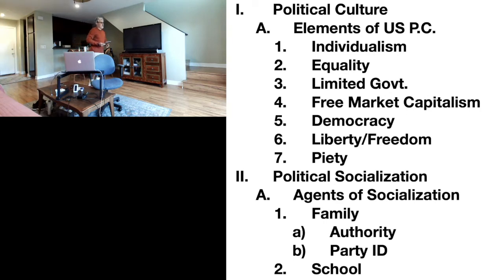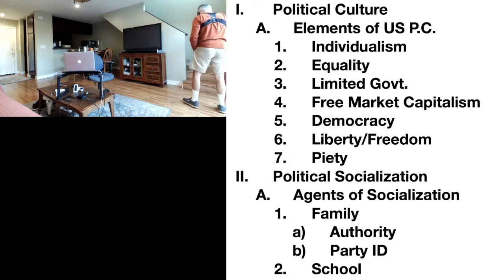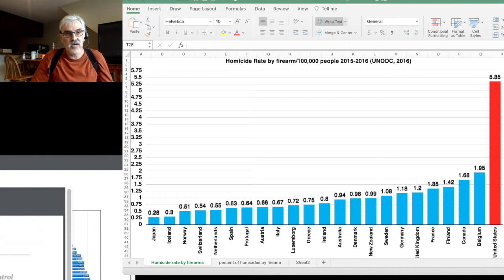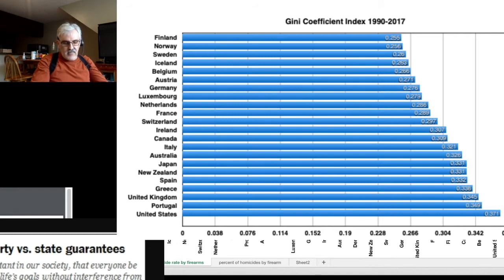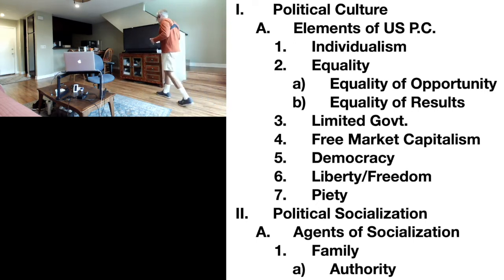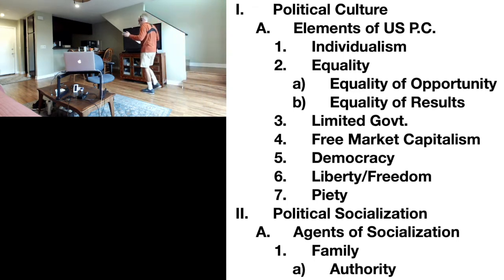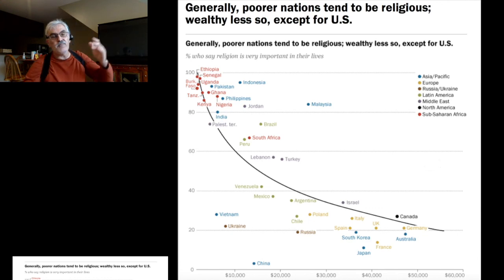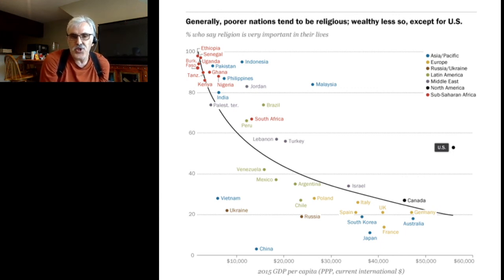Spr_M2: Lecture 1 Pol Cult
First lecture on political culture. Another lecture to follow.